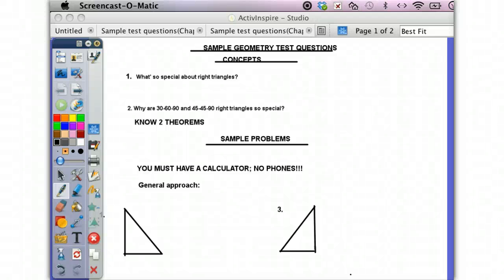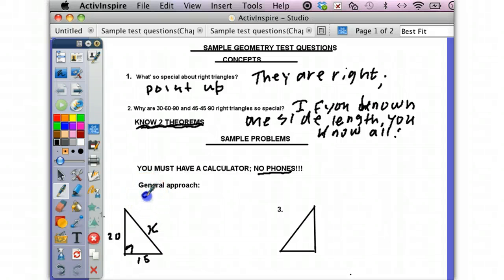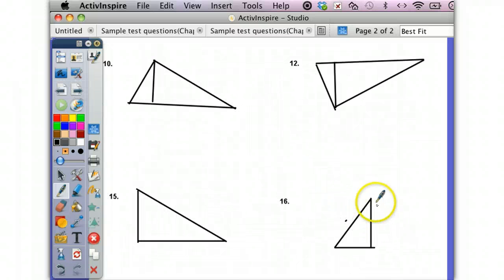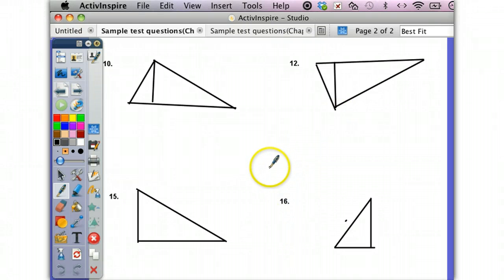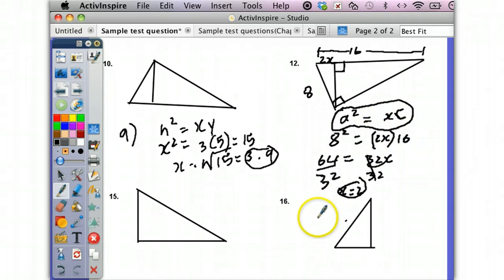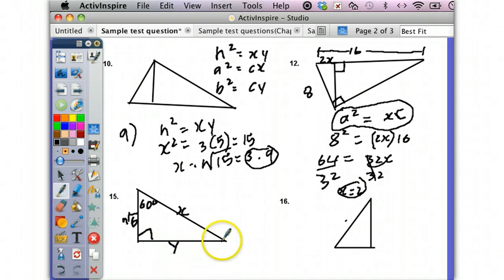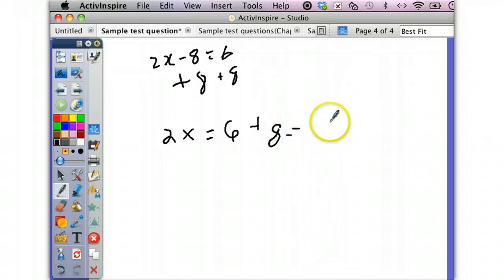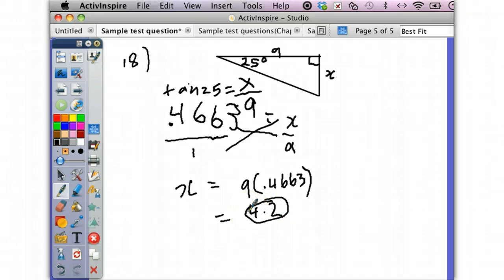Sample Geometry Test questions(righteous triangles)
Right triangles are special because they are righreous; and since they are right, they have two legs to stand on.